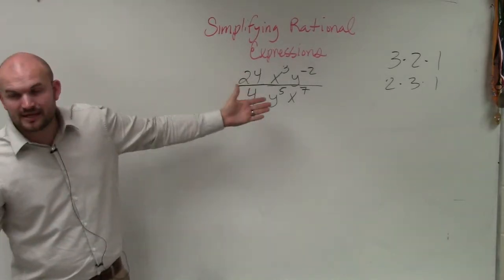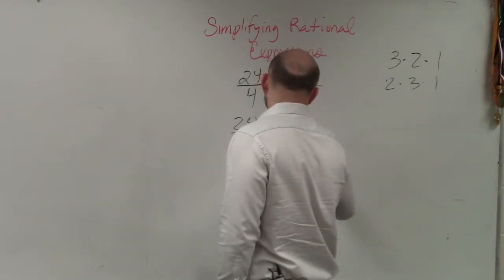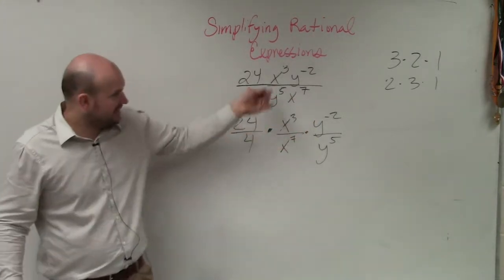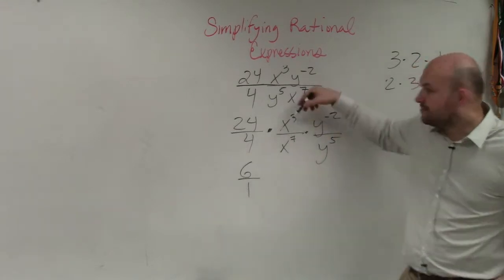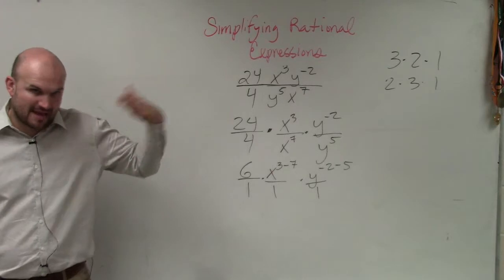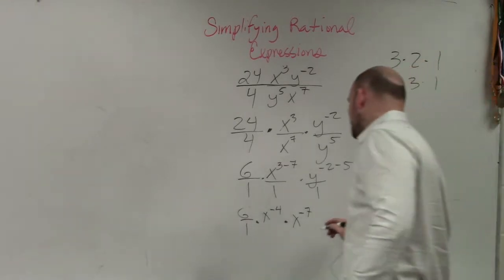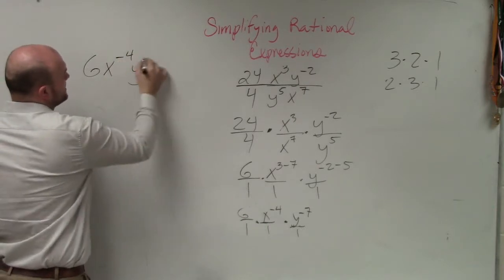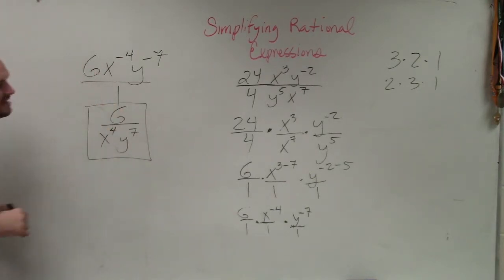Rewriting an expression by simplifying using rules of exponents